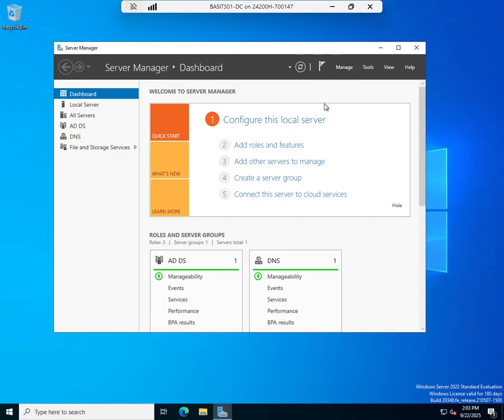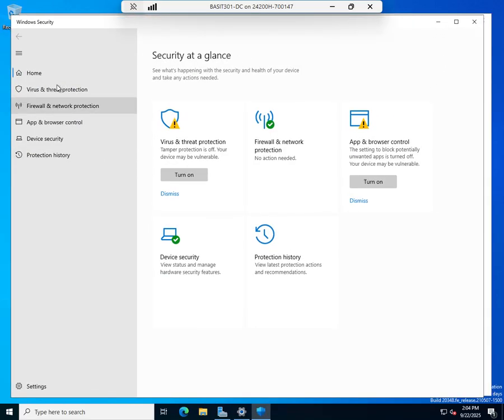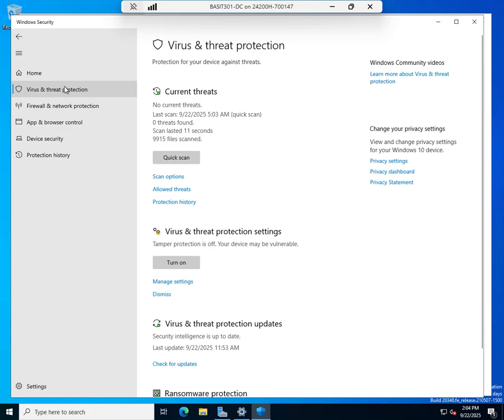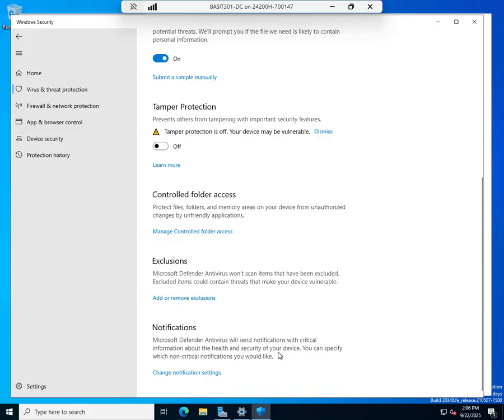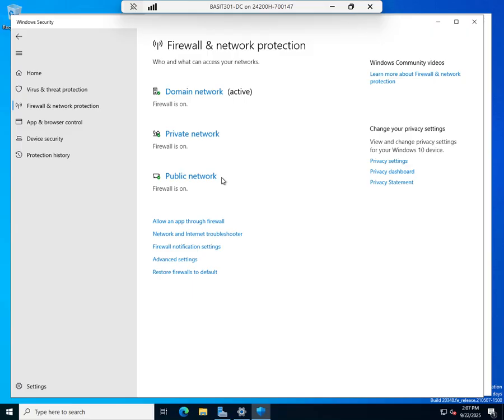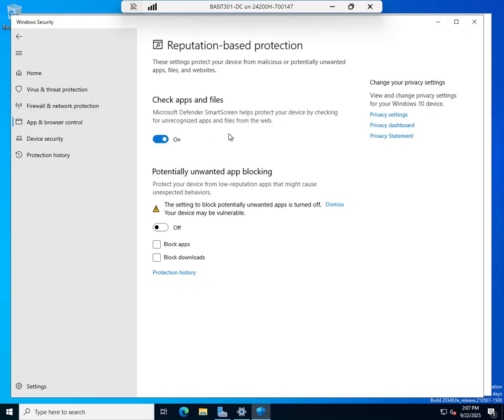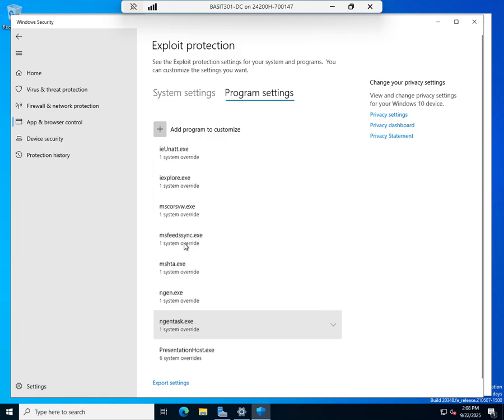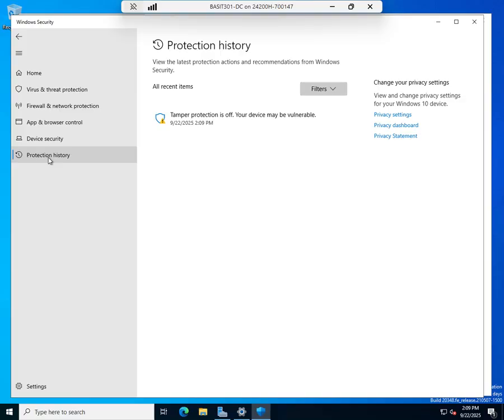Reviewing security options in Windows Server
This video shows you where to find the operating systems security options in Settings. While this is demonstrated using a Windows Server, many of the same settings are available in the Windows desktop OS as well.